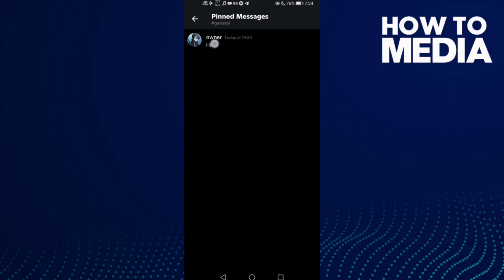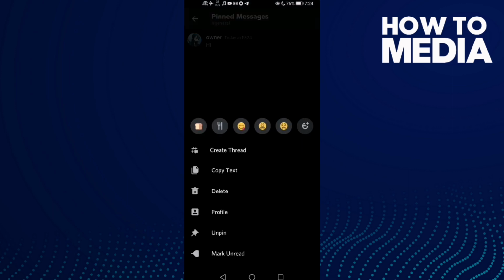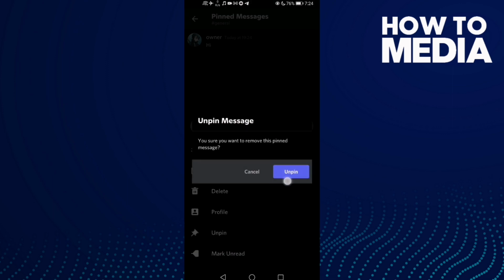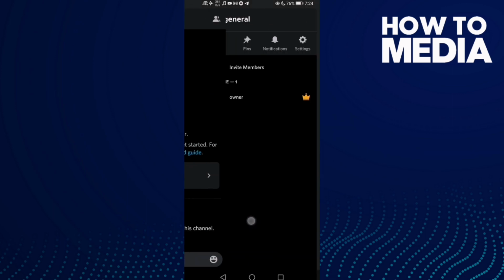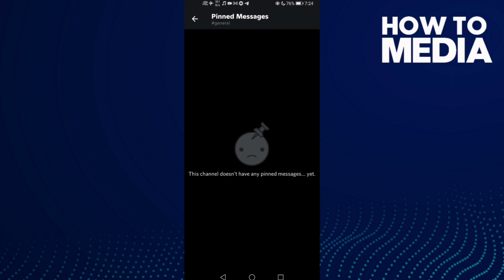How to Unpin a Message on Discord Mobile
in this video we discuss :